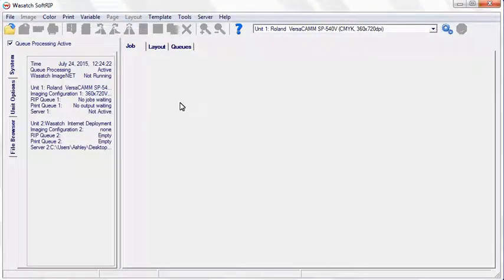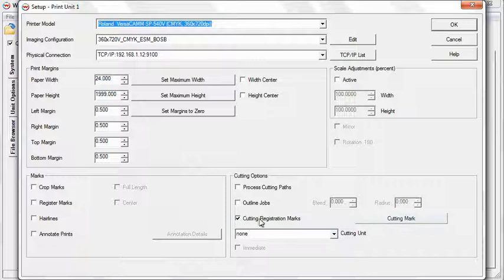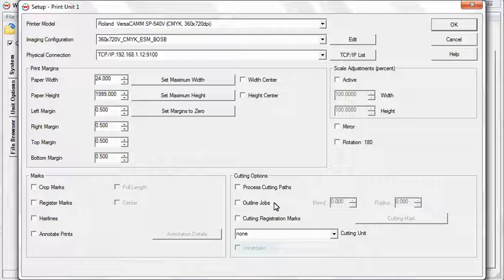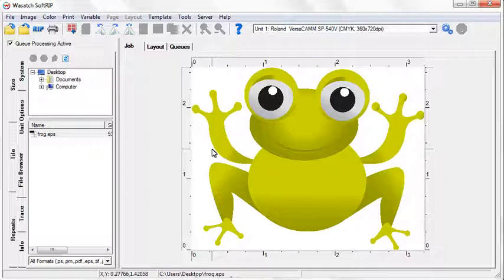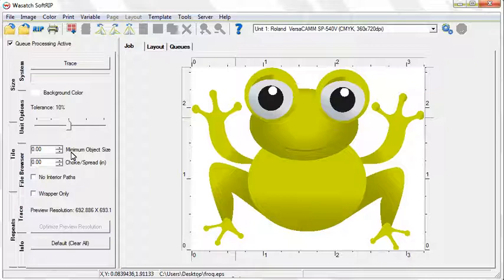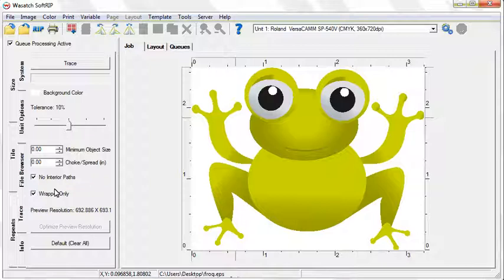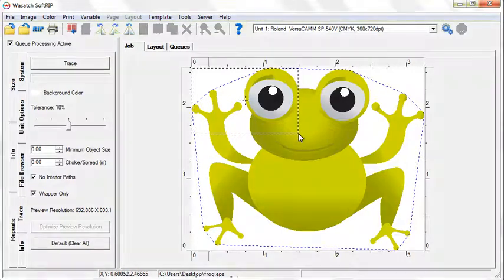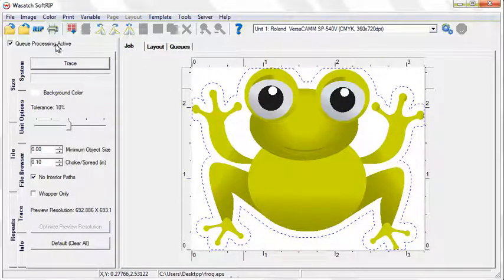Wasatch SoftRIP- Wasatch Tracer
TRACER - The Wasatch Tracer allows you to create contour cut paths or generate white ink plates directly within SoftRIP. Wasatch SoftRIP is RIP and Print Management software for printing applications ranging from poster to film positives to dye sublimation. With a simple setup, intuitive workflow, and powerful print controls, SoftRIP will help you produce excellent quality color.